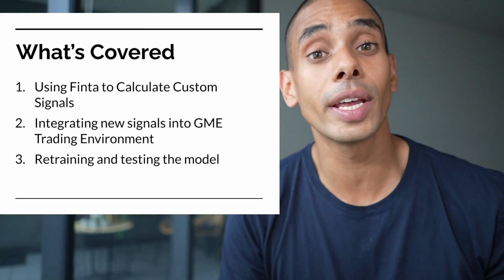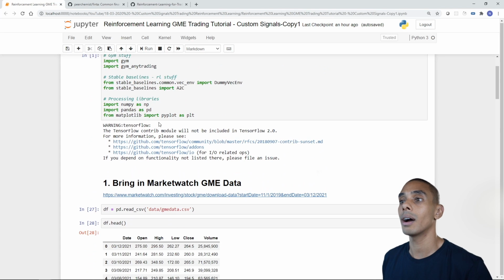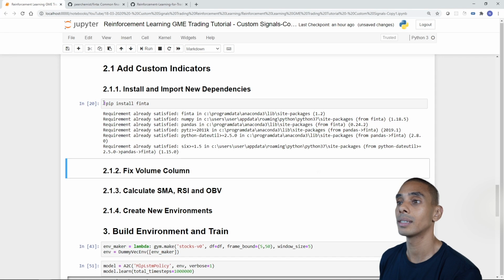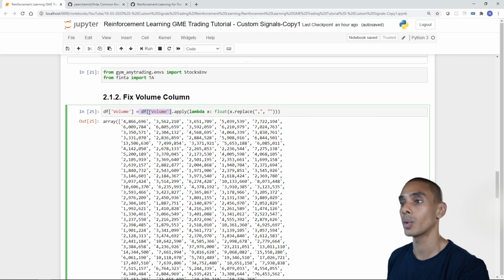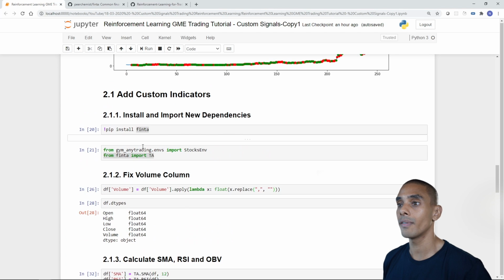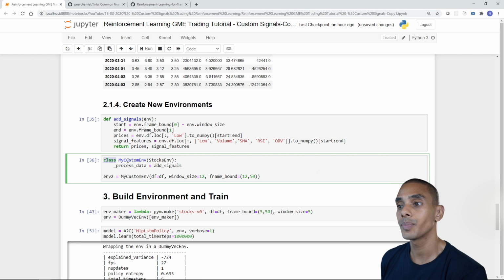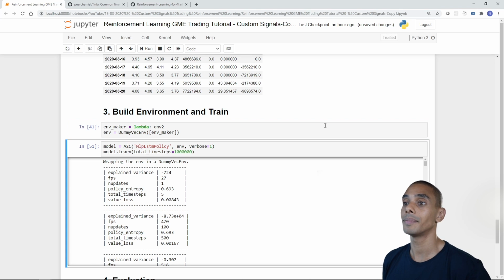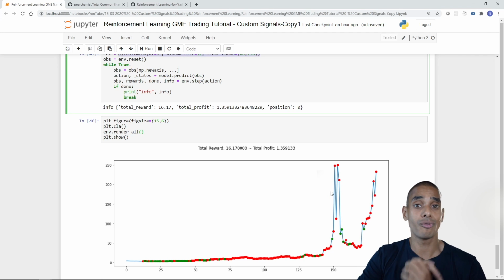Custom Indicators for Reinforcement Learning Trading Tutorial | $GME Python Trading PT2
So you watched the first tutorial.

Performance for our GME RL Bot was...meh

You're probably thinking, "There has to be a way to perform better!"

Wellllll, there sure is!

In this video you're going to learn how to create your own custom financial technical indicators for use in a Python Reinforcement Learning bot. And, we're going to use it to trade Gamestop ($GME) stocks in spite of the short squeeze. We'll calculate the relative strength index (RSI), simple moving average (SMA) and on-balance volume (OBV) indicators and use it to train the reinforcement learning model powered by stable baselines.

Whilst we've shown it used for trading Gamestop - GME, you could use it to trade AMC Entertainment, Bitcoin BTC and so on. The awesome thing about the gym0anytrading environment is that it makes it a ton easier to leverage it with your own trading style or strategy.

In this video, you'll learn how to:
1. Calculate RSI, OBV and SMA using the Python package Finta for technical analysis
2. Integrate new trading indicators into the gym-anytrading GME Trading Environment for Reinforcement Learning
3. Train a reinforcement learning model to trade using the newly calculated indicators

Chapters:
0:00 - Start
5:16 - Ordering Trading Data using Pandas
8:16 - Installing and Importing Dependencies - Finta
9:59 - Fixing Volume Data
13:25 - Calculating RSI, SMA and OBV using Pandas and Finta
16:58 - Customizing The Trading Environment
24:17 - Training the Reinforcement Learning Agent
26:01 - Evaluating Model Performance

Happy coding!
Nick